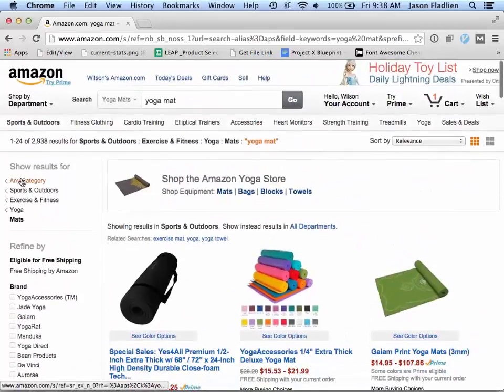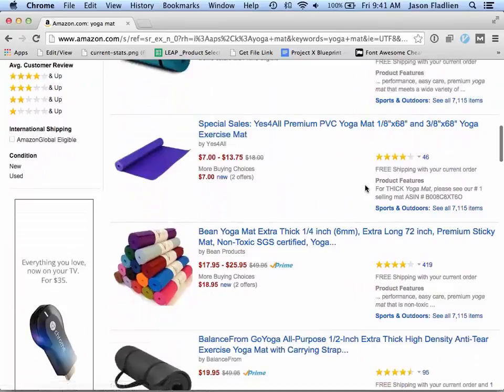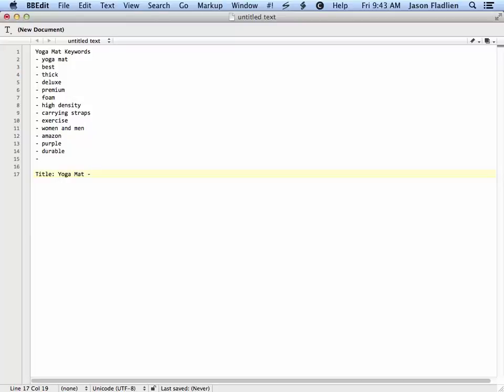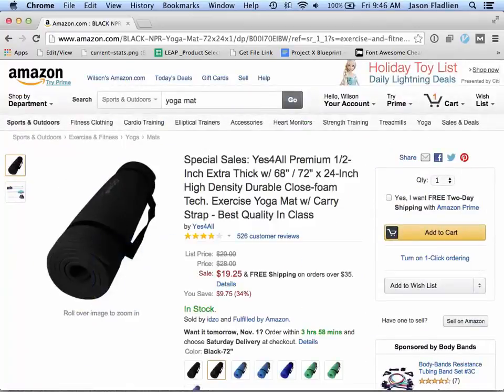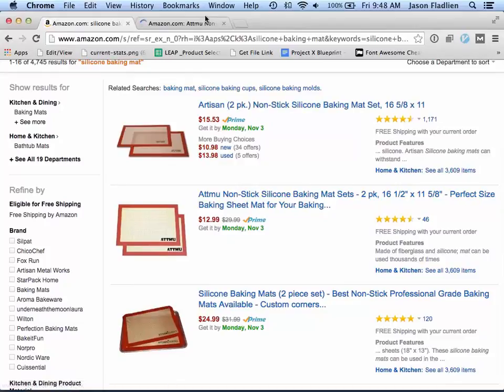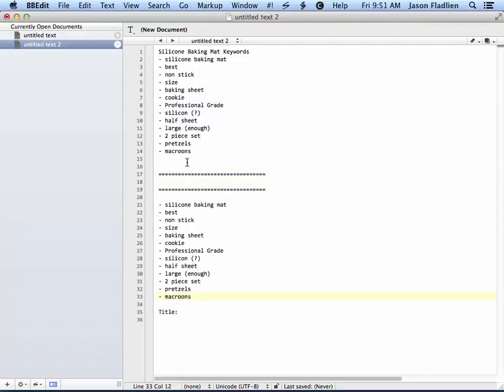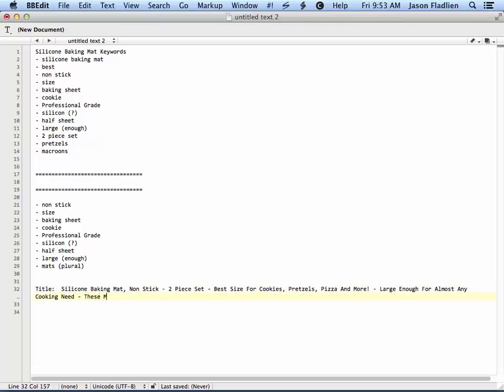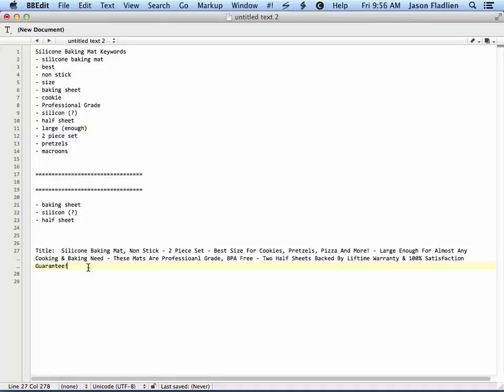QZX909 RC4 KW R3S3ARCH